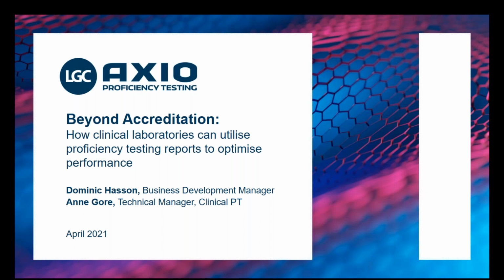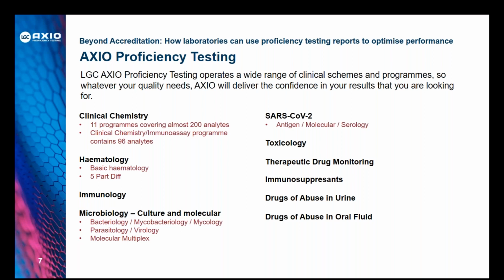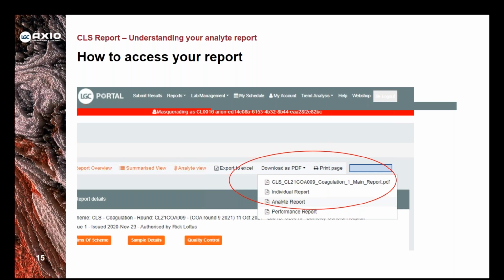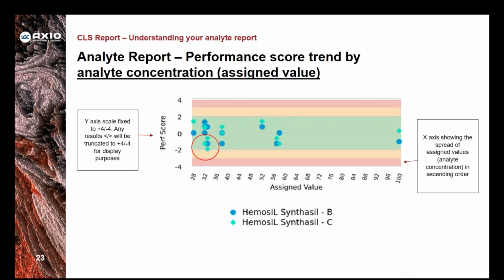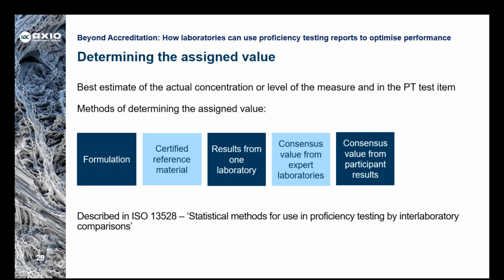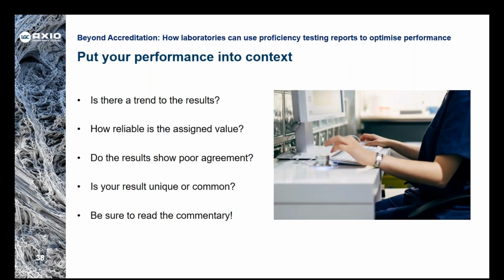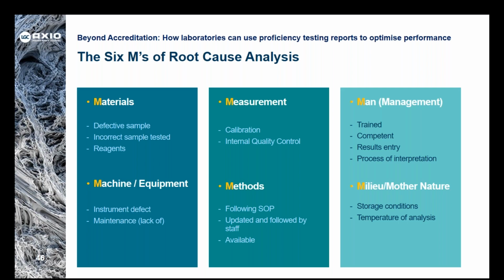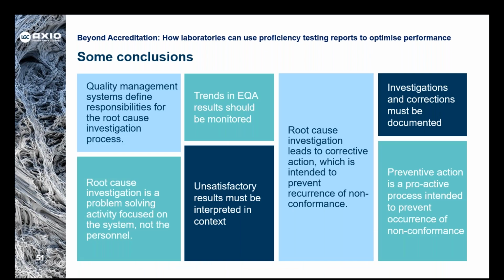How laboratories can utilise proficiency testing reports to optimise performance.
When a laboratory regularly participates in a PT scheme they not only have confidence in the results that are produced but become privy to a huge range of advantageous insights that go beyond just accreditation. Extended benefits of PT participation can include early warning risk management, identifying education and training requirements within the team, and verification of methods and instrumentation.

Follow our channel and join the discussion with us on social media to stay up to date with our latest news, highlights and industry insights: